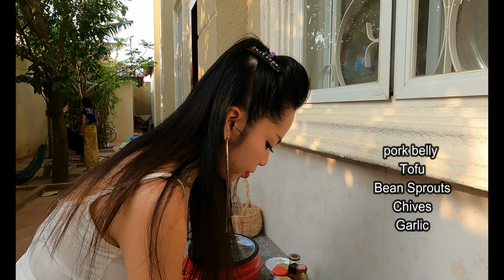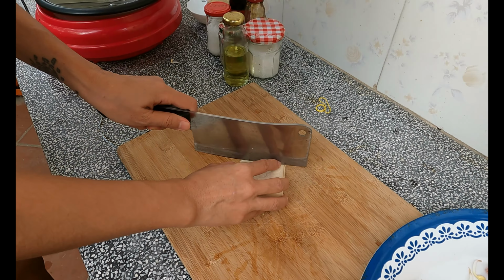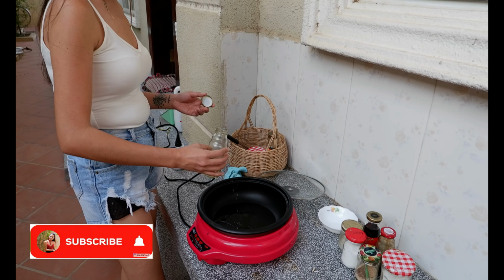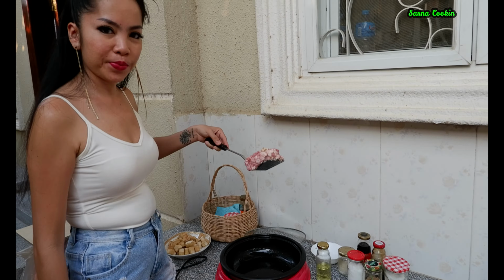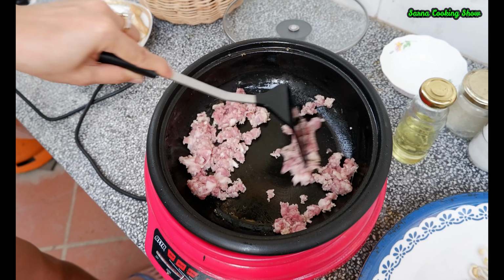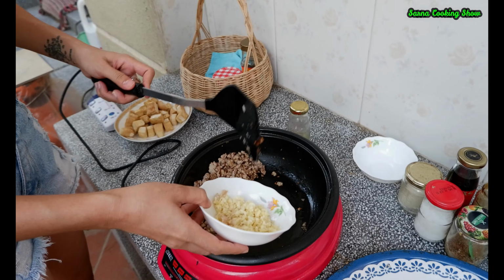Tofu , Bean Sprouts , Chives Recipe , Simple Yummy Taste good.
Sarna cooking show very delicious cooking show try with me learn with me, with countryside, outdoor views, cooking county food, cooking primitive life,
I try to cook village food and delicious tasty show at sarna's kitchen
like beautiful music set as a background music. best ever food reviews show I like many kind of food like Asia food, South east Asia,
with cooking 4k video, cooking street food, 4k videos vlog ,Asian Street Food Top 10 Viral Traditional,
Cooking village food factory Cambodian Food Tours, Asian Street Food Top 10 Viral Traditional

cooking, food, sarna cooking show,
delicious, street food, home food, master chef,
simple cooing at home,
village cooking, tasty, daily food, fast food,
modern cooking, villager life home cooking,
home cooking recipe, reality tv,
tasty food, cooking vlog,
Asian food, awesome food compilation,
eating competition, cooking, satisfying food video,
eating food, food challenge, eating competition, village food, cooking vlog,
primitive technology
Tofu , Bean Sprouts , Chives Recipe , Simple Yummy Taste good | tofu recipes, How to cook Tofu , Delicious tofu at home